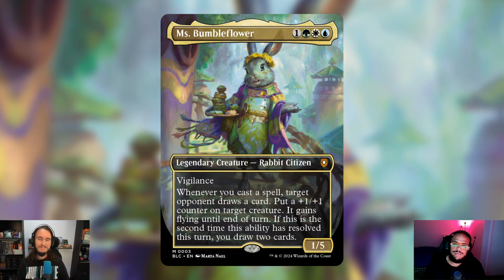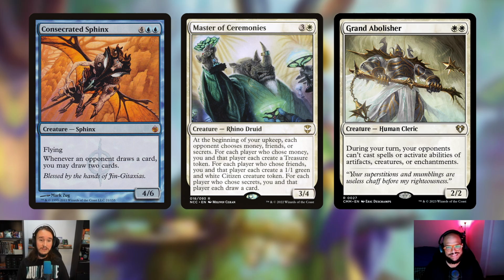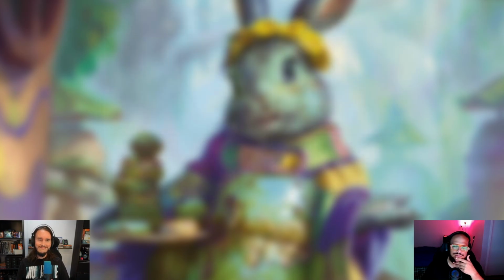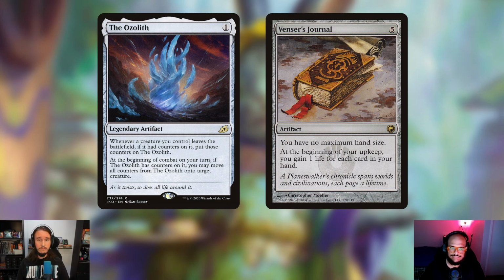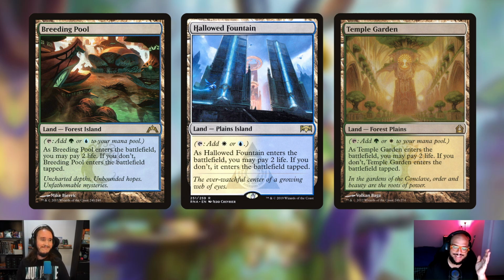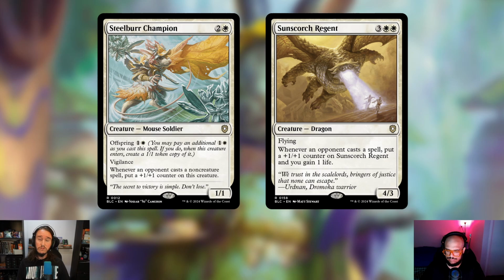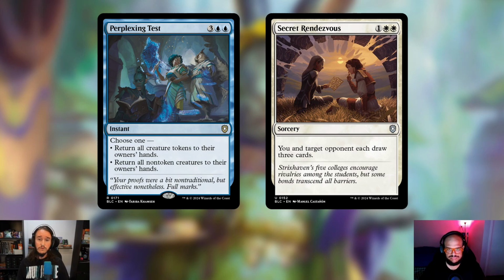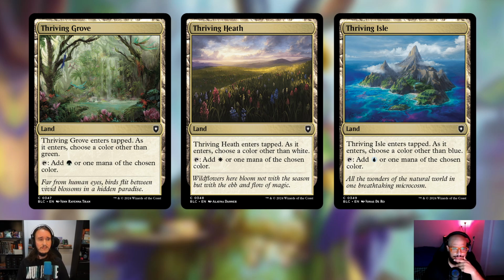Peace Offering Upgrade - Improving the Precon Commander Deck with $300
What do you think of Ms. Bumbleflower?

Evoke the Art Tokens

In this video:

00:00 Intro
02:40 Additions
11:57 Removals
20:16 Outro